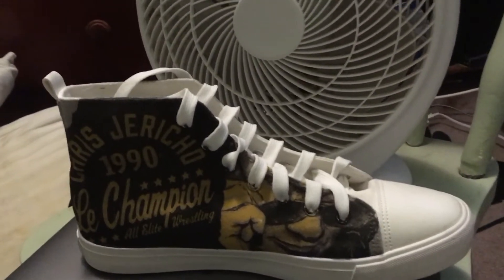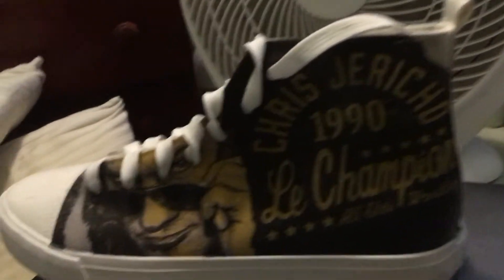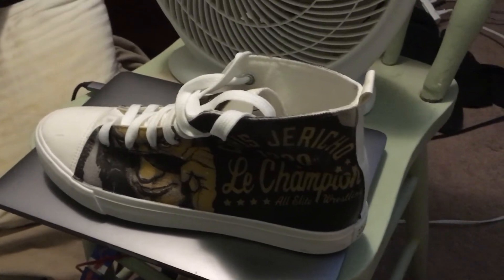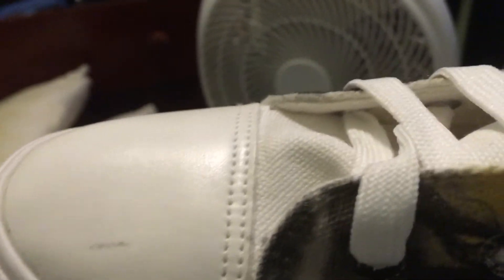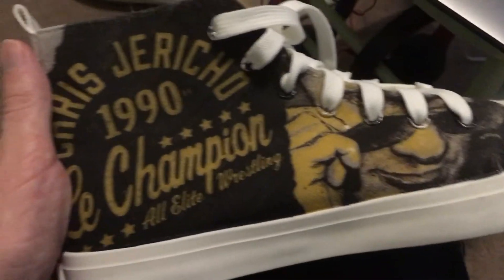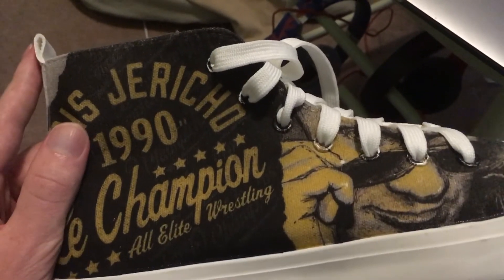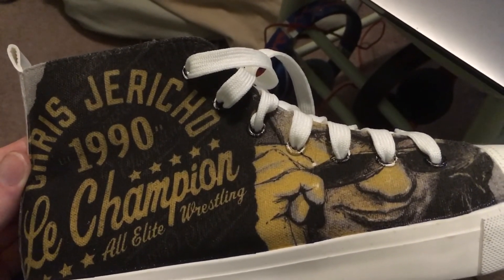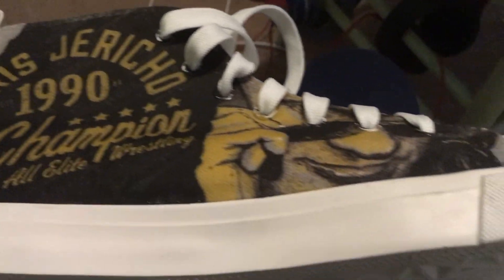Chris Jericho Le Champion Shoes Review